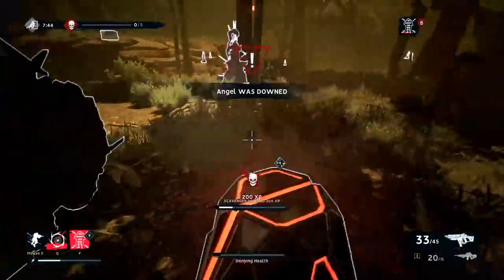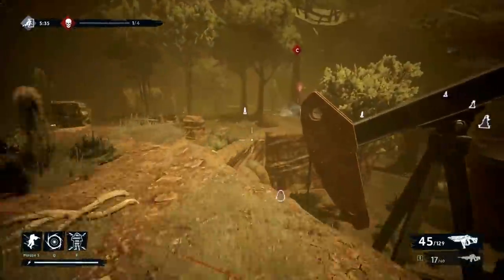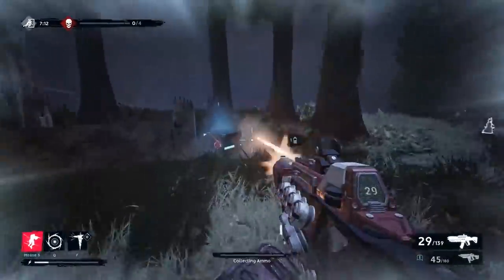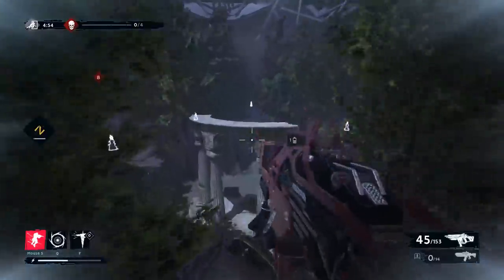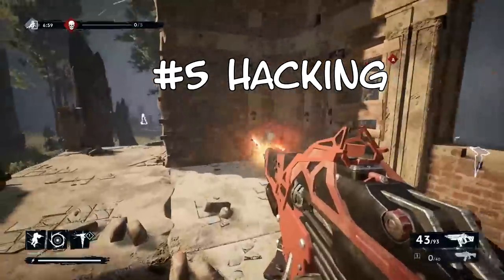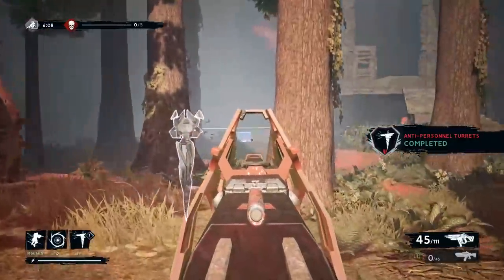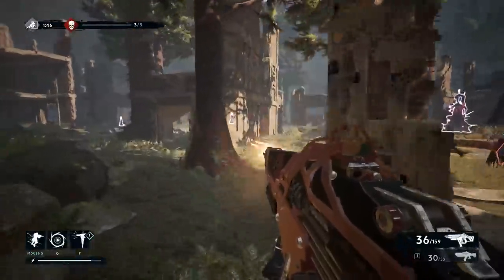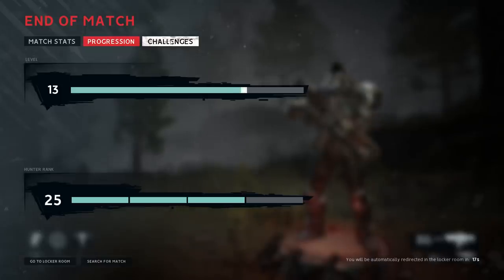TOP 10 DEATHGARDEN HUNTER TIPS & TRICKS | Deathgarden: Bloodharvest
TOP 10 DEATHGARDEN HUNTER TIPS & TRICKS

Need a Sit? I got you fam.

Fan Mail SURE!
Greensboro N.C.
27417